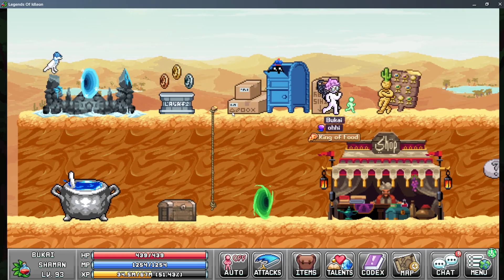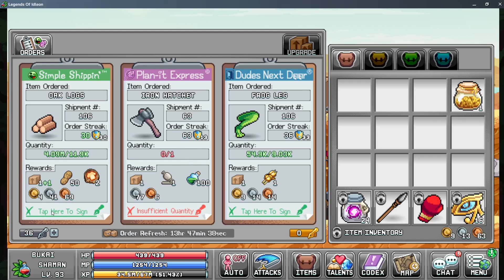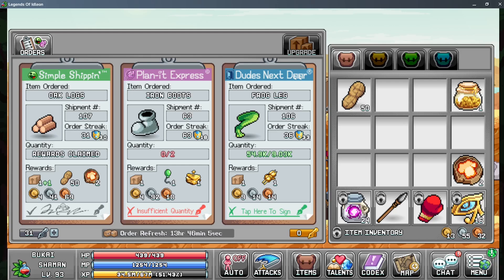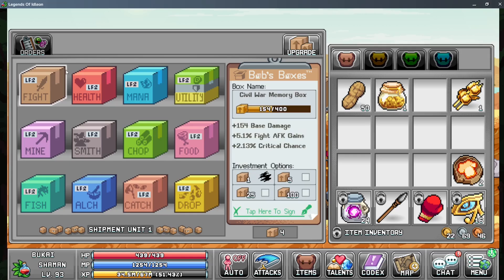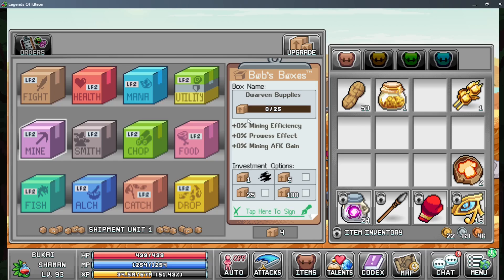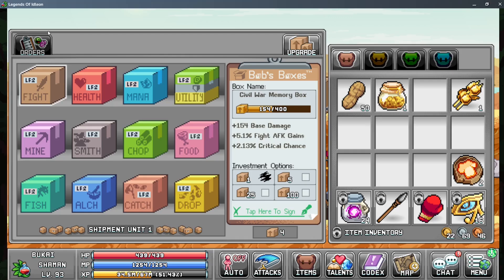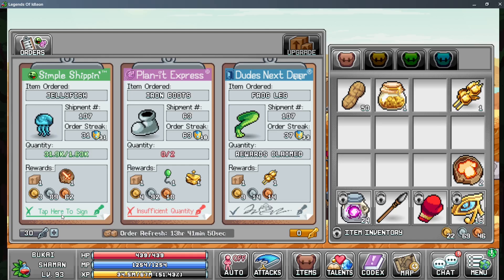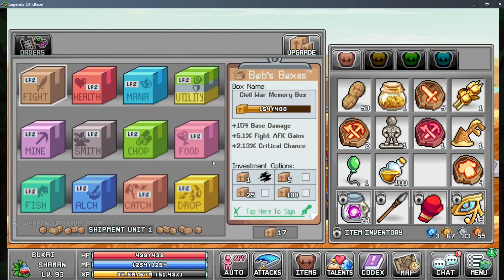IdleOn! - Post Office Guide & Faster Boxes